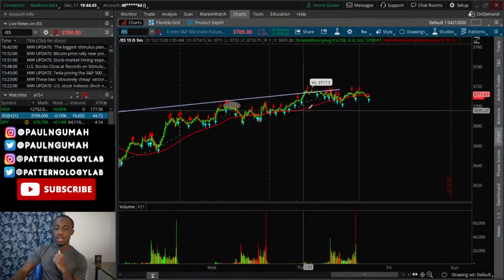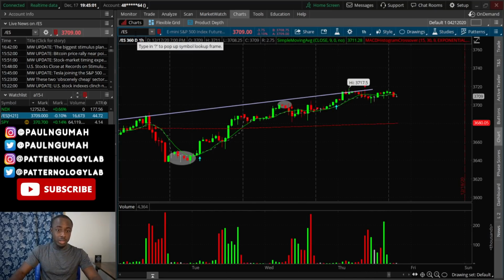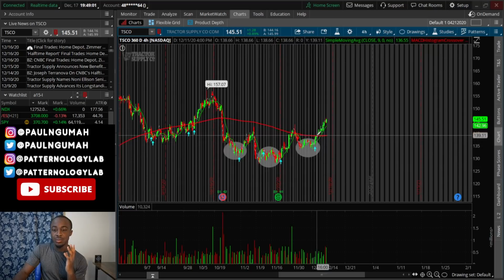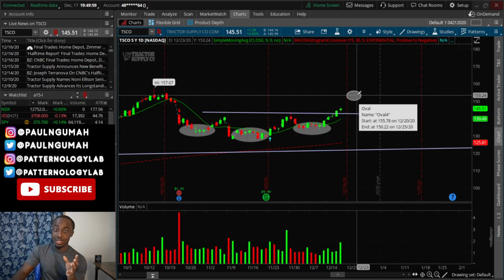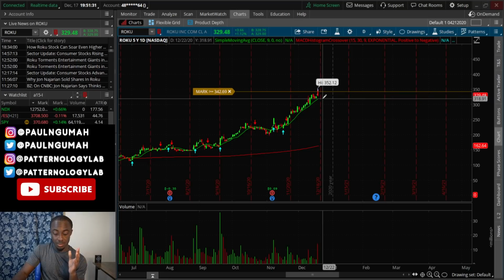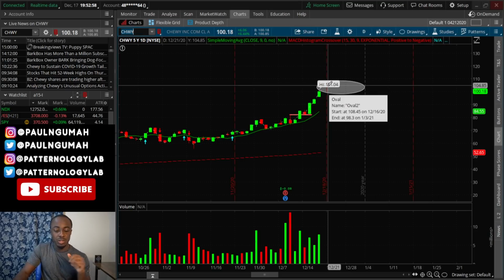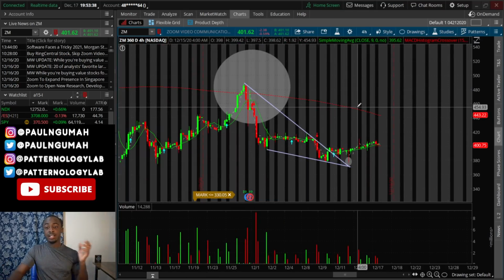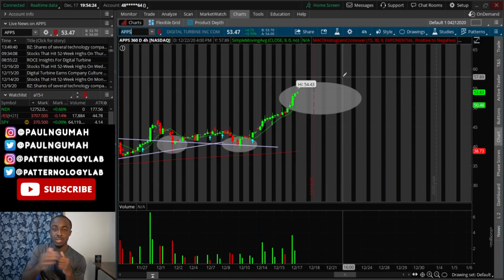THIS STOCK IS BREAKING OUT🚀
THIS STOCK BROKE OUT OF A BULLISH PENNANT!!🔥
STOCKS Q&A✅

💎 Pre-market Analysis Videos are on Mondays-Fridays at 8:15AM CT.
💎Post-market Analysis Videos are released everyday between 7PM-9PM CT.

Stocks in this Video: $APXT, $TSCO, $SNE, $ROKU, $ZM, $MSFT